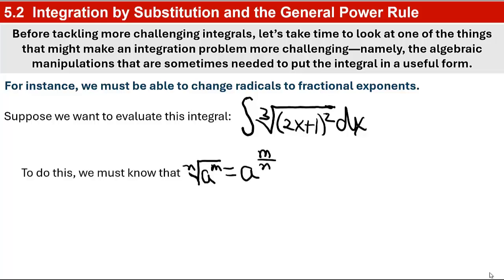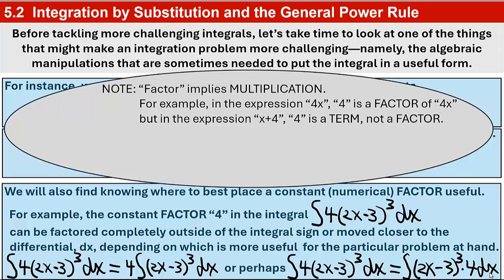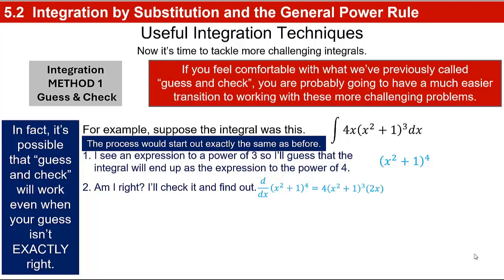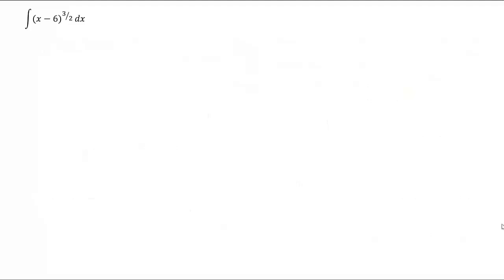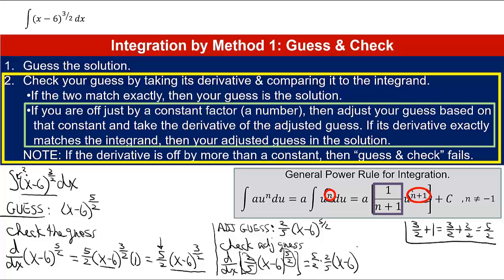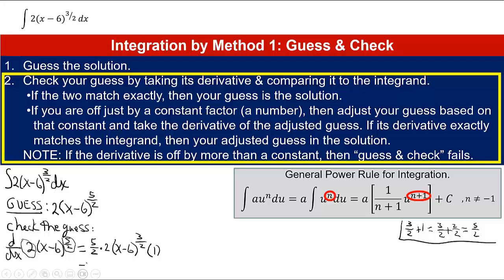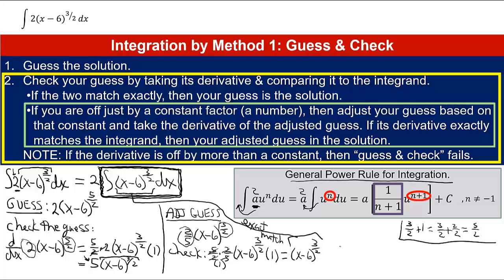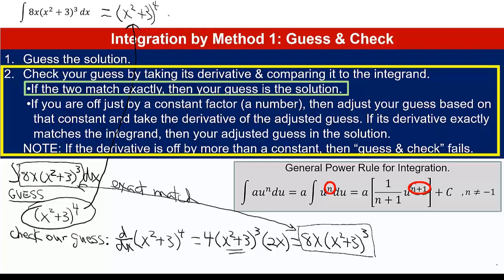M121 Sec 5.2 Part 1 (of 3): Integration By Substitution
Produced F24: Begins with a quick algebra intro followed by coverage of "Method 1: Guess & Check" (including 3 EXTRA problems solved step-by-step).